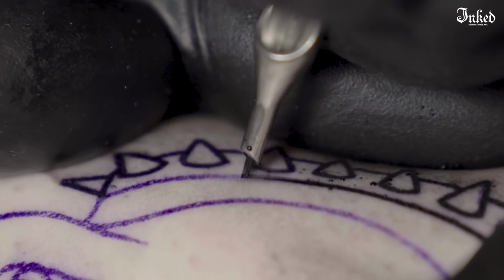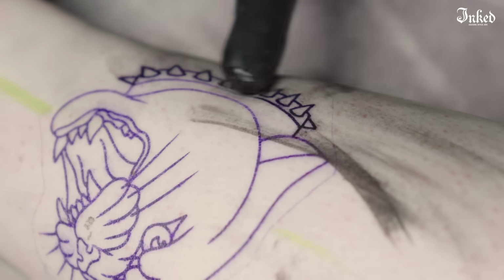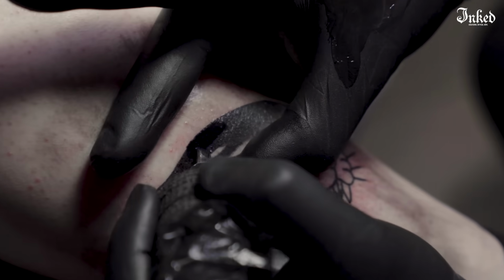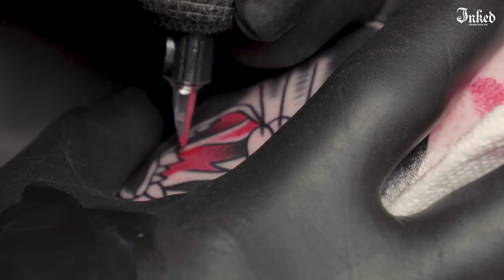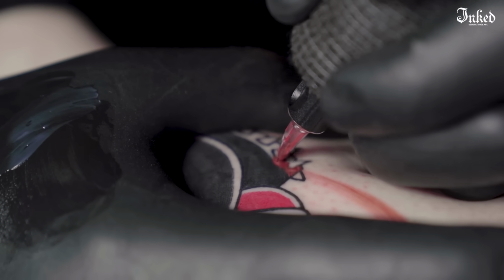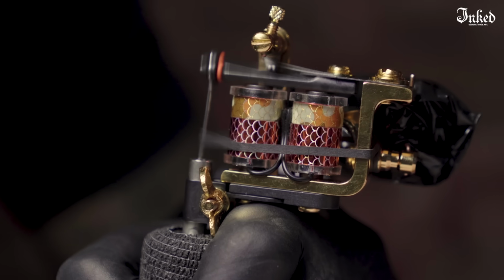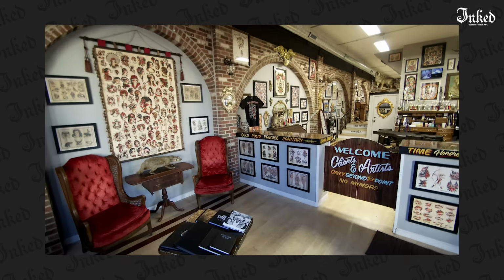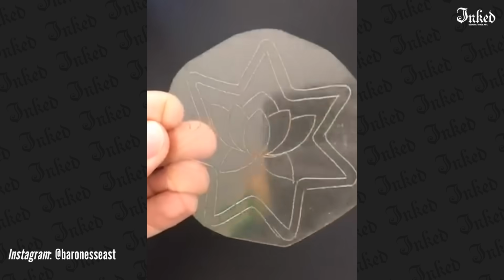So You Want An American Traditional Tattoo | Tattoo Styles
Tattoo artist, Myke Chambers, tells us what makes an American Traditional tattoo, and why he's chosen to tattoo that style.

Check out Myke @mykechambers